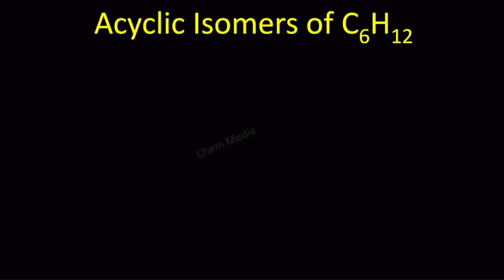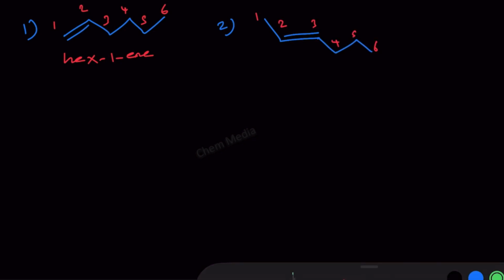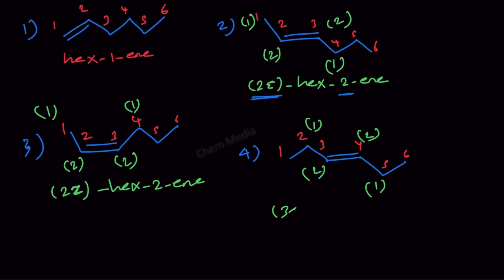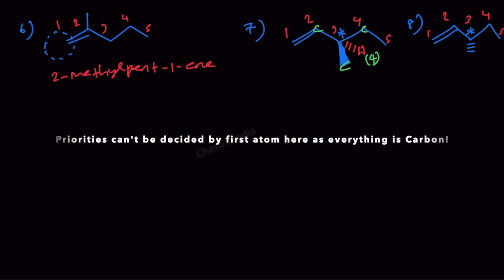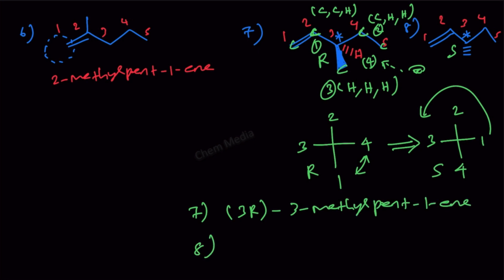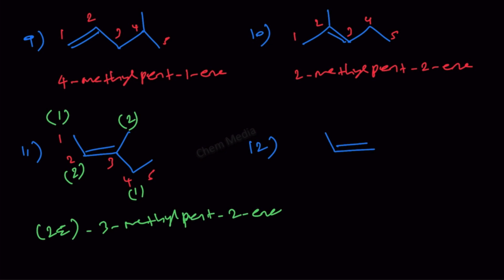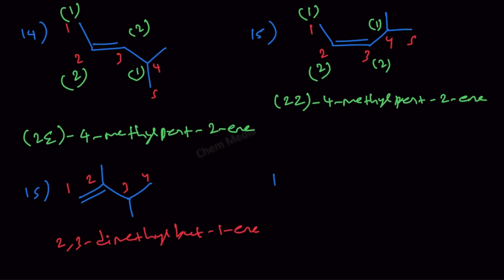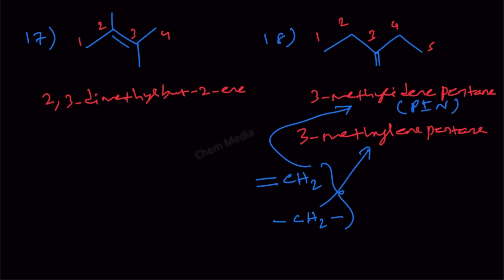Acyclic C6H12 Isomers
This video describes how to write various acyclic isomers of C6H12 elemental composition.  Structures are written in bond-line notation. IUPAC names are given for each structure.

For this video, AI generated audio tracks are currently available in 12 different languages (French, German, Hindi, Indonesian, Italian, Japanese, Malayalam, Polish, Portuguese (Brazil), Spanish, and Ukrainian. To change the language, please click the settings and then click Audio track and then scroll down to choose the language of your choice.